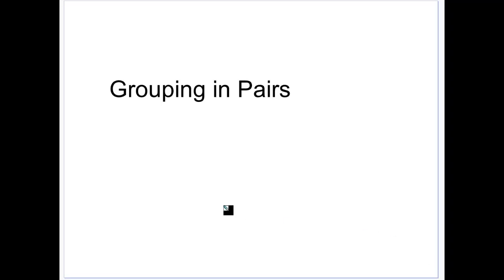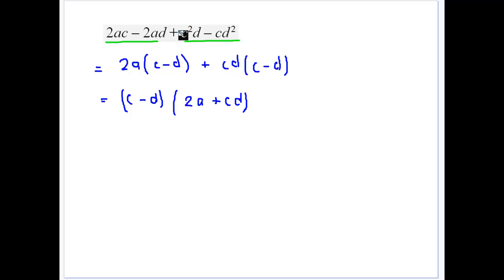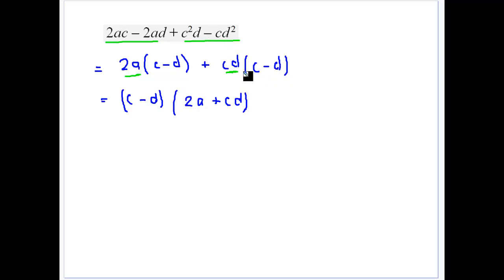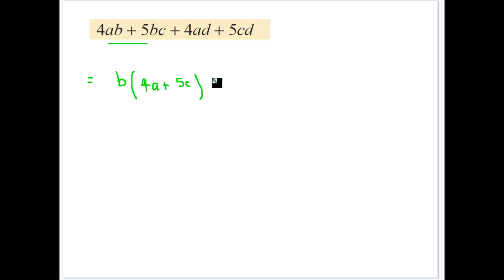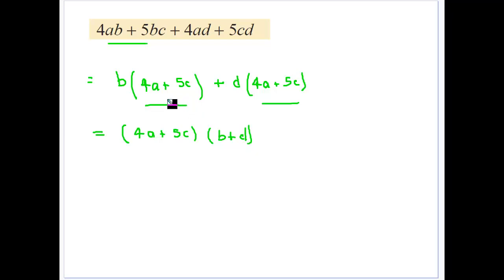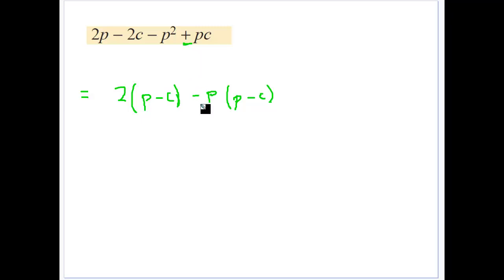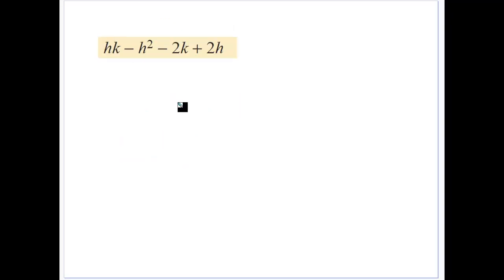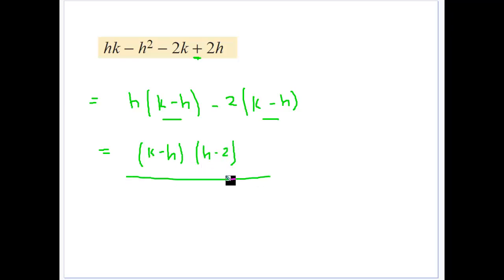Grouping in Pairs